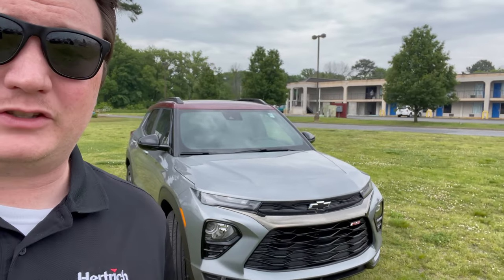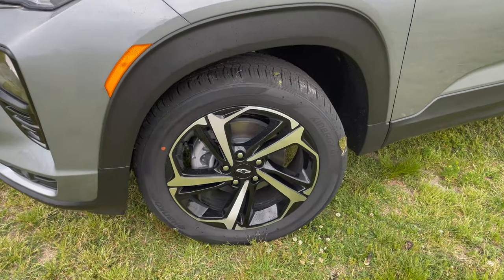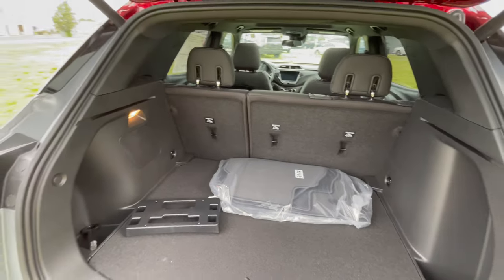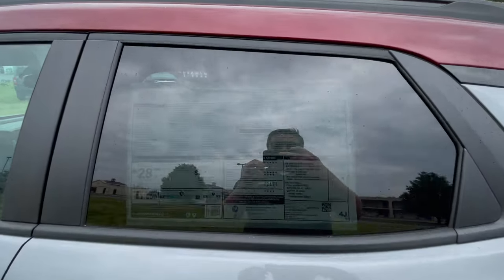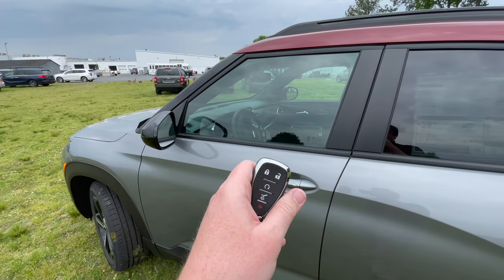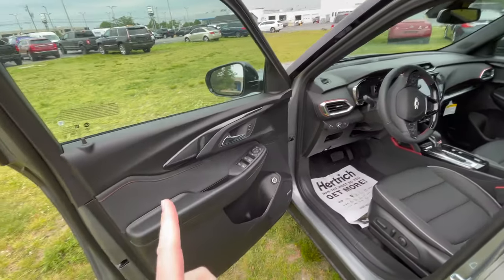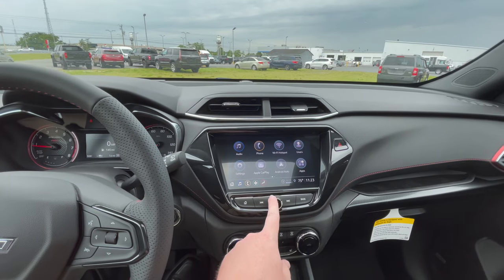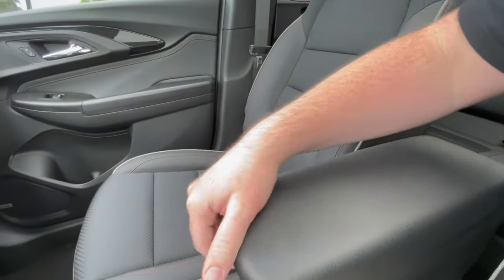2023 Chevrolet Trailblazer RS AWD: Better options than the 2024 Chevrolet Trax?!?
Chevrolet has made it clear that they are investing in the sub compact crossover segment. Chevrolet not only has 1 sub compact crossover in their lineup but instead they have 2. So the questions is, does the Chevrolet Trailblazer or Chevrolet Trax fit your needs better?

Trailblazer has a few features that the Trax does not like Power lift gate, AWD, and higher off the ground. But, the Trax counters that with more updated technology and an update interior and exterior design. So which one would you choose?

If your shopping the sub compact crossover segment that consists on the Honda HR-V, Toyota Corolla Cross, Kia Seltos, Hyundai Kona, Nissan Kicks and Rogue Sport, Volkswagen Taos, and Buick Encore would you choose the Trailblazer?